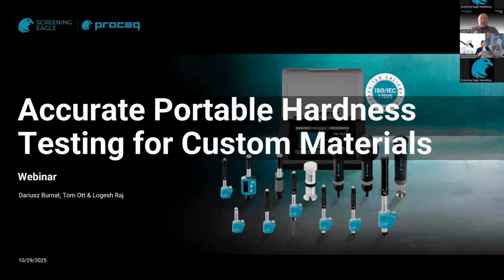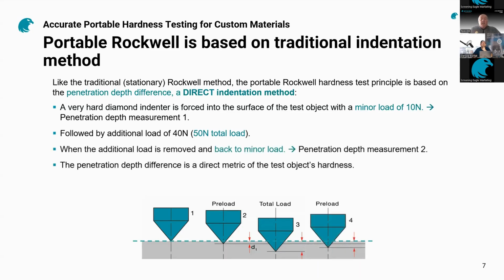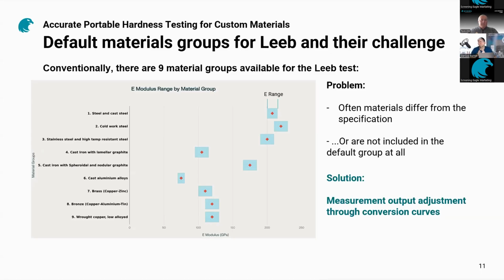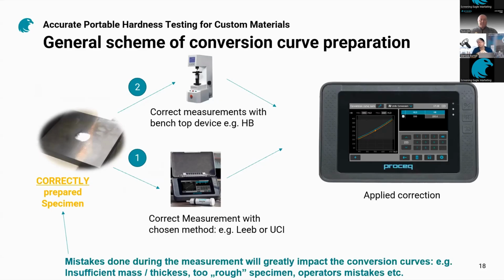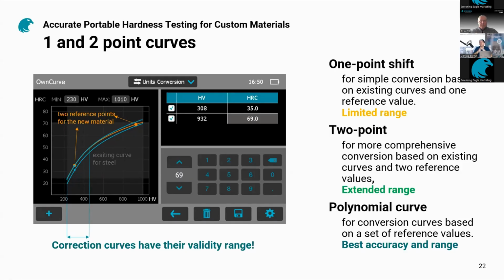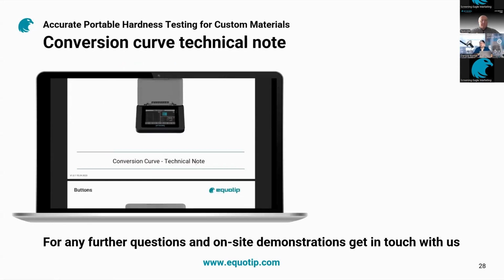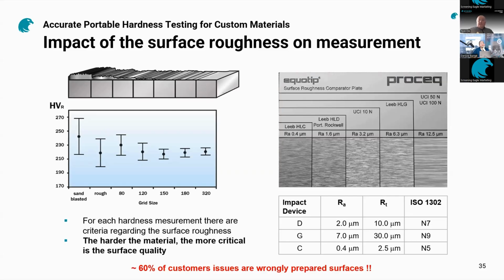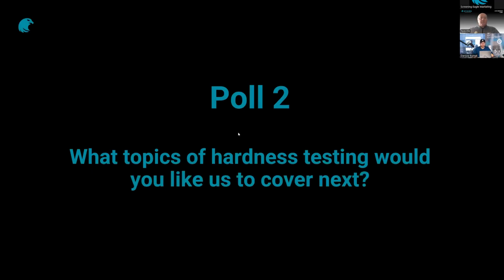A Equotip webinar Session 2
Proceq Screening Eagle Hardness

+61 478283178